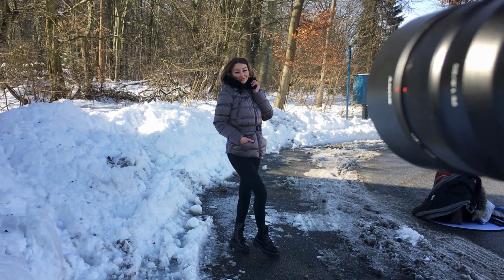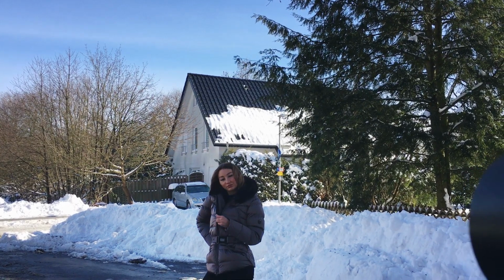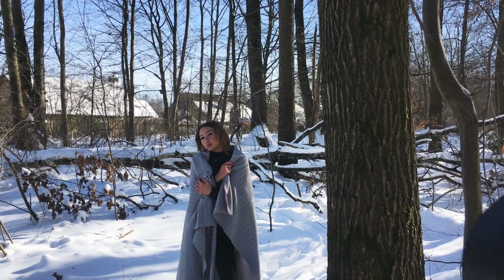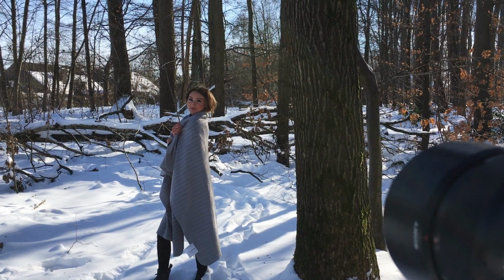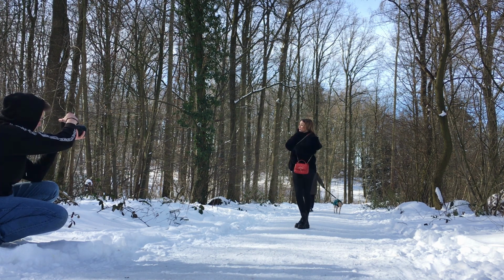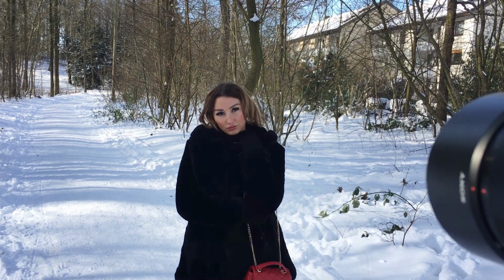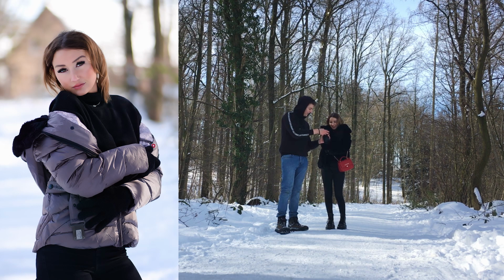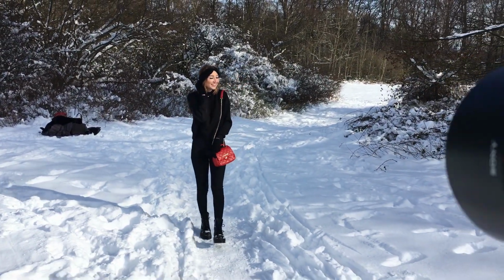Sony a6000 + 85mm F/1.8 - Valentine's Day Winter Photoshoot Behind the scenes [2021]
In today's video, I will show you how I shoot and pose models for photoshoots. In addition, I will tell you about my mistakes from my photoshoot with Muriel and include some of our portraits. All the portraits in this photoshoot were shot with my Sony A6000 + 85mm F.1.8 and the Sigma 30mm F.1.4.

We hope you enjoy the snow photoshoot portraits with Muriel our today's model.

▬ Summary 📖 ▬▬▬▬▬▬▬

(00:00) Introduction
(00:45) 1. Using 85mm + Test shoots
(01:45) 2. Create cinematic look + simple poses
(02:33) 3. Using a bed sheet + shallow depth of field
(03:03) 4. Full Body + Heroshot explained
(03:33) 5. Accessoires for Portraits
(04:03) 6. Our Top Portrait + Useful Tips for Photographers
(05:10) Conclusion

▬ Social Media 🌐 ▬▬▬▬▬▬▬▬

▬ About me 🙋‍♂️ ▬▬▬▬▬▬▬▬

Hey there! My name is Oliver, I am 22 years old and from Germany.  My passion is all around Photography and Videography. Since the age of 14 years old, I have been doing videos on YouTube and more. My goal is to become a worldwide famous Photographer, inspire others, and work with other creative individuals. Let's create some awesome content!
New content coming every week 📆!